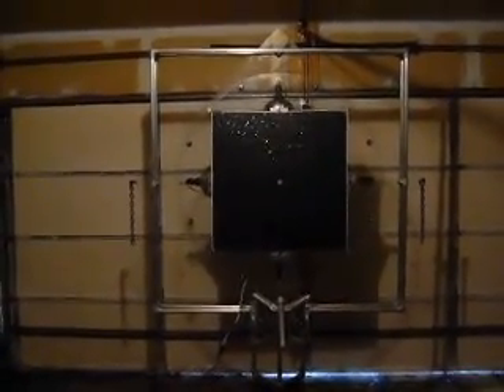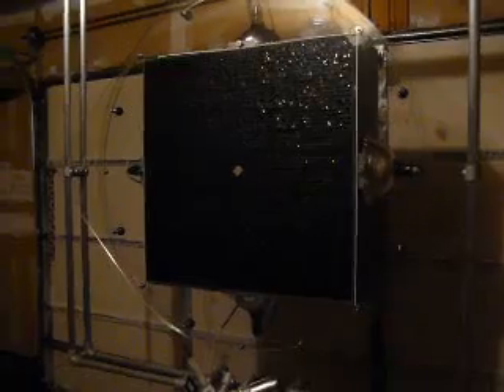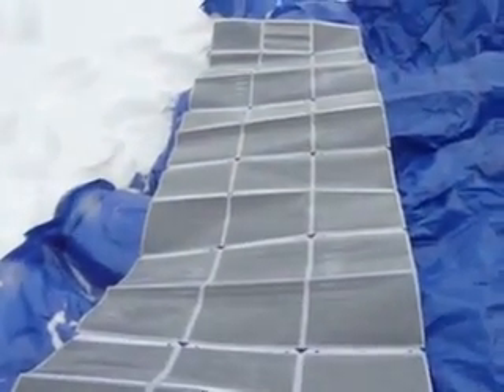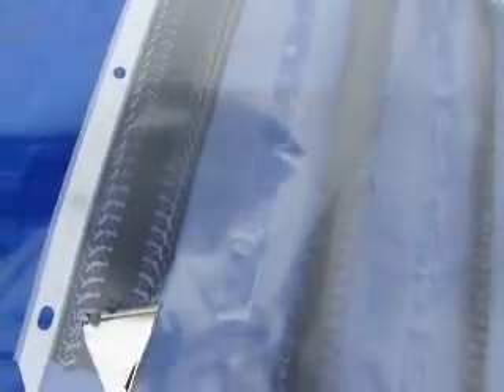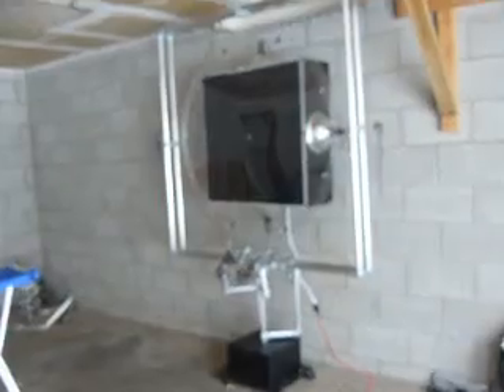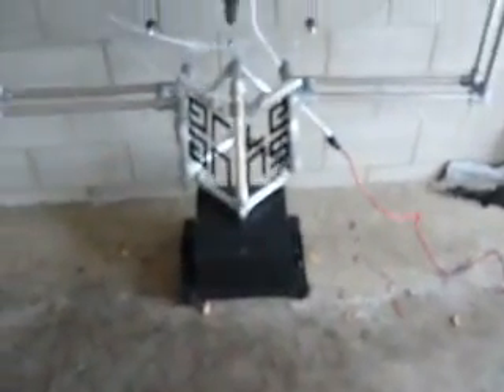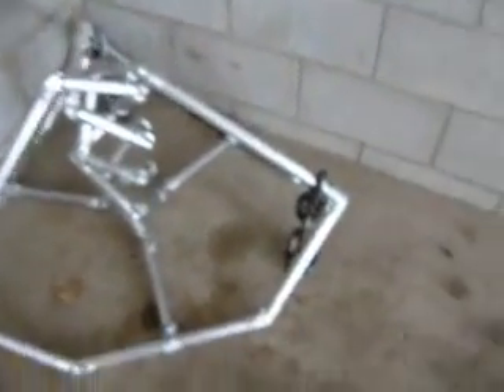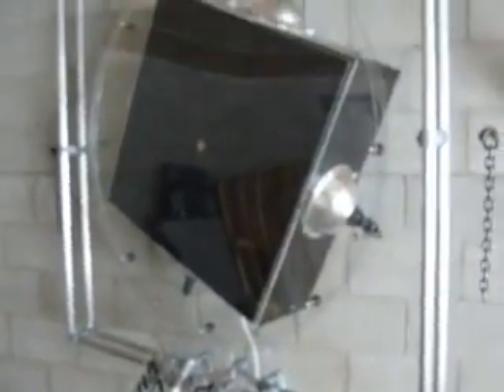5Deck.com - Full 3D, No Glasses! - GRAN LENS 3V Demo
5Deck.com - Although it may not initially appear as impressive as other 3D demos, this is the only 3D display device in the world that is volumetric (viewable from every angle with a different result), doesn't require glasses, and is not based on lenticular lenses (or another multi-image display technique) or hologram technology.  5Deck.com sells the book "How to Make a Holodeck" which explains how it works and how it can be extended into high resolution moving images.